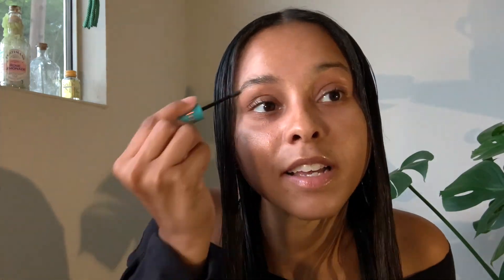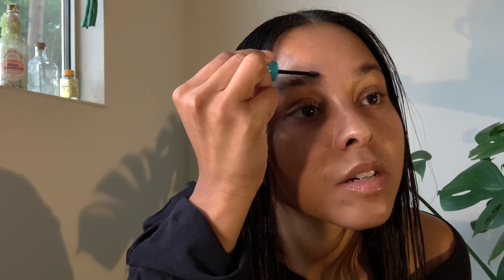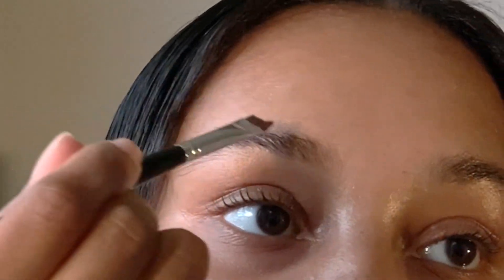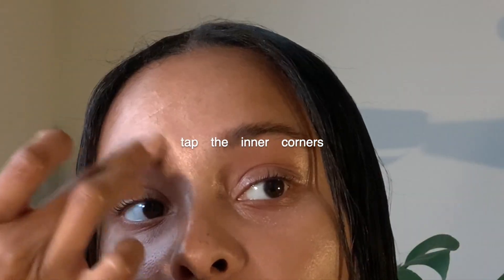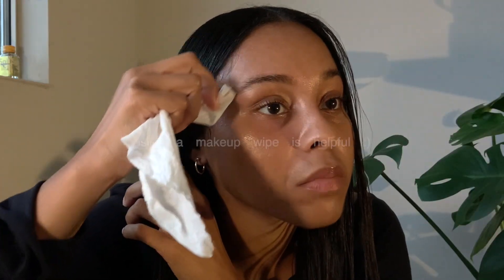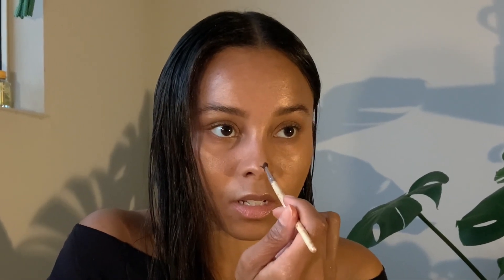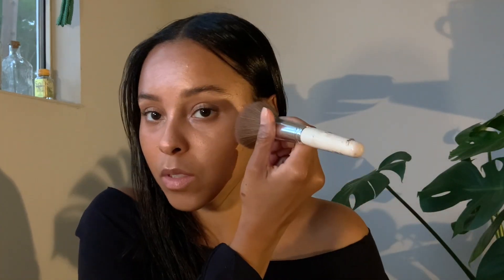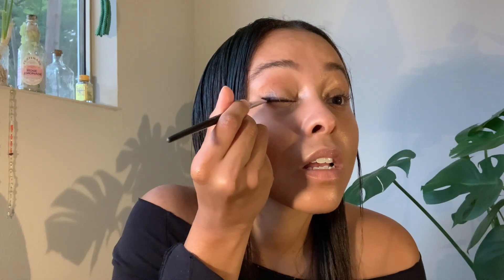grwm soft glam makeup tutorial